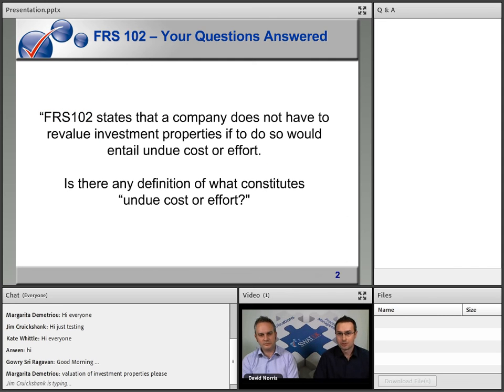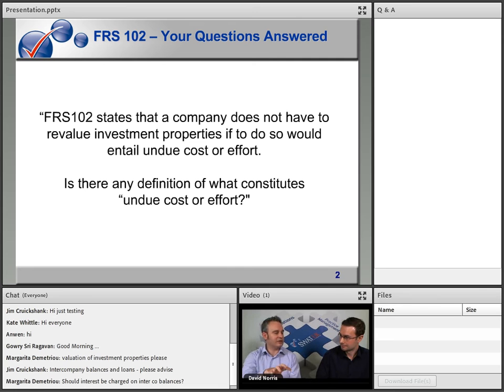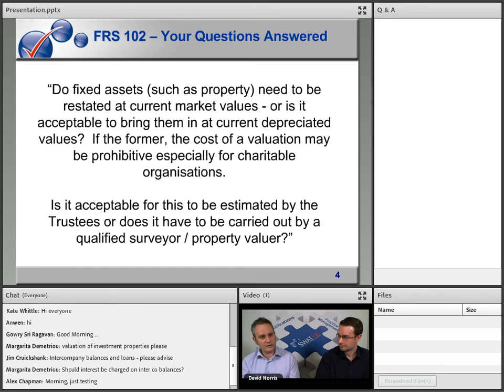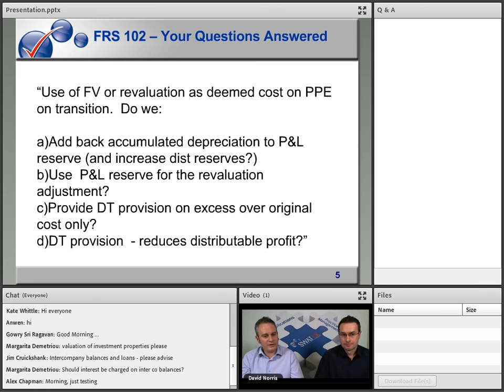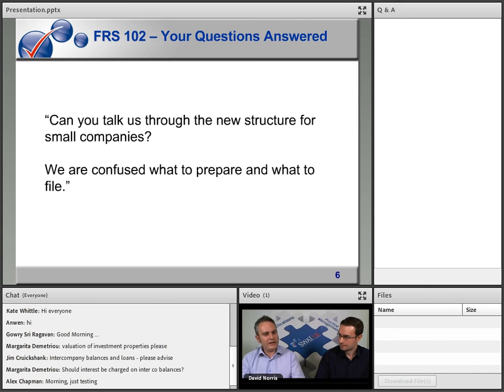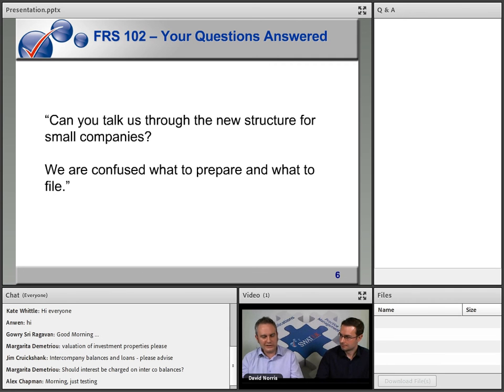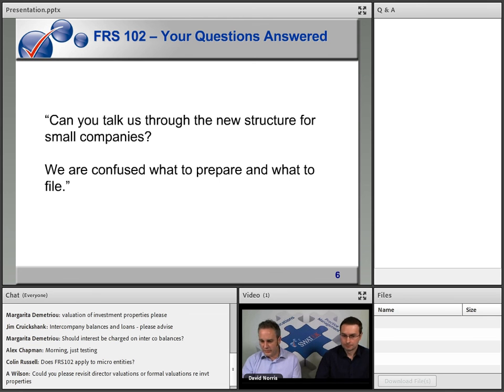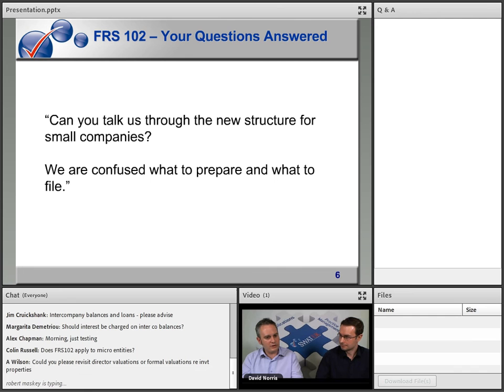FRS 102 Your Questions Answered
This is a free recording of one of our video webinars. During which we answered some of the most common questions on the subject of FRS 102